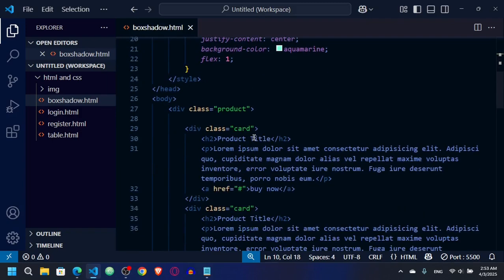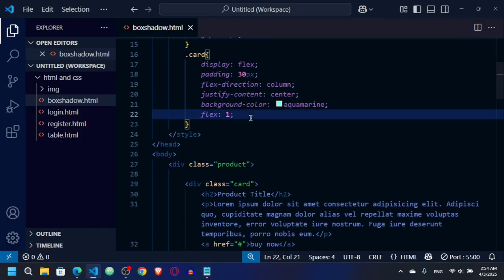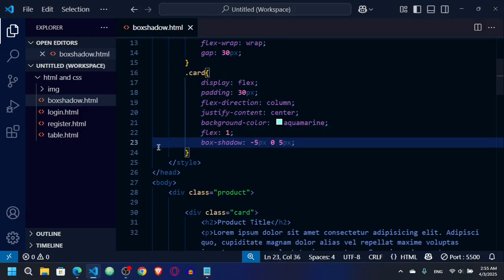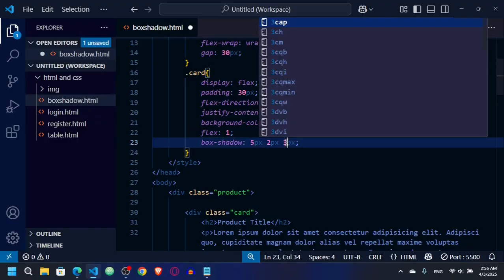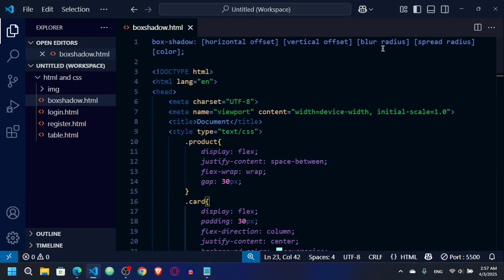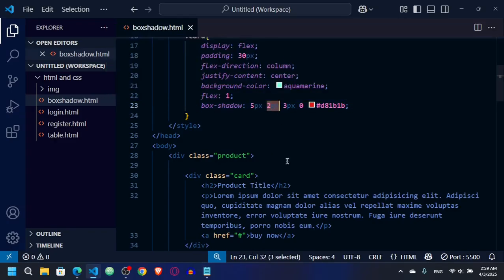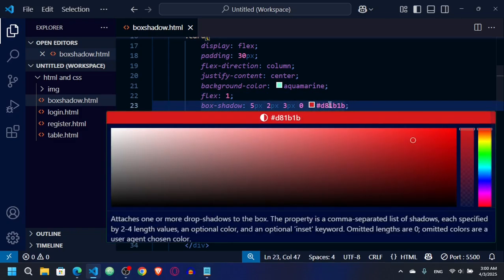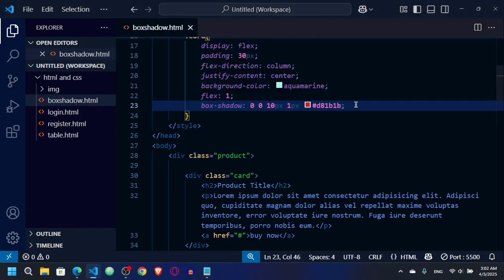css box shadow explained